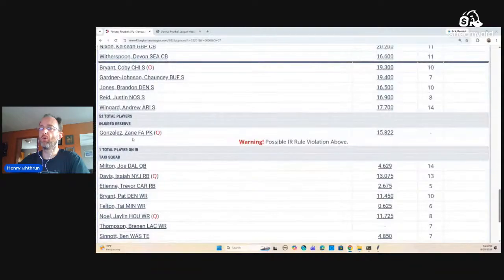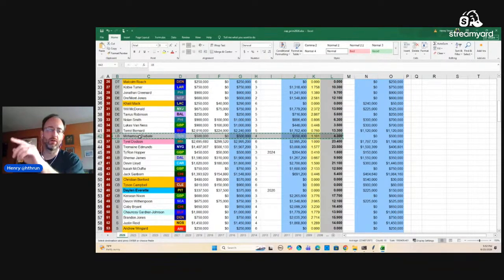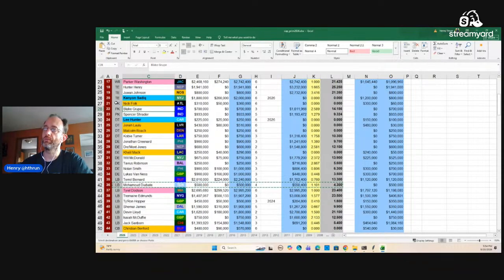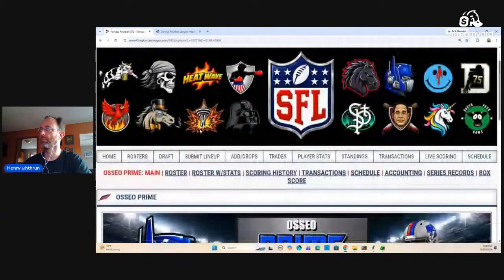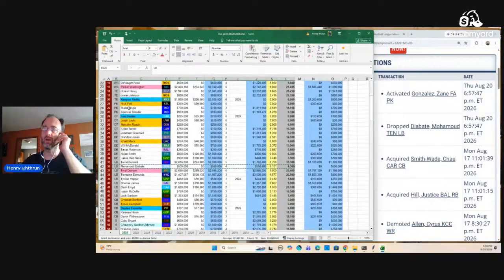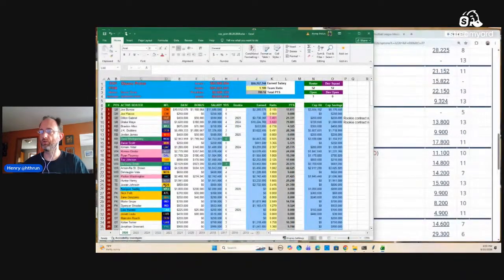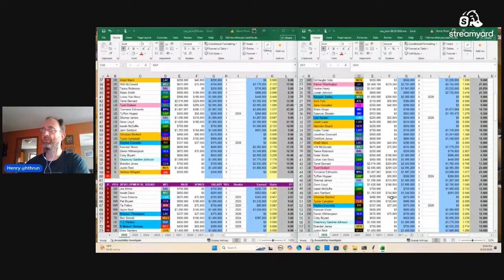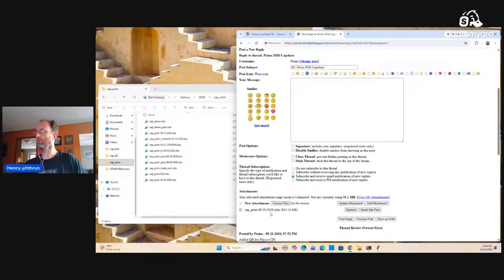Serious Fantasy Football League Cap Sheet: Drop Player, Activate Player from IR